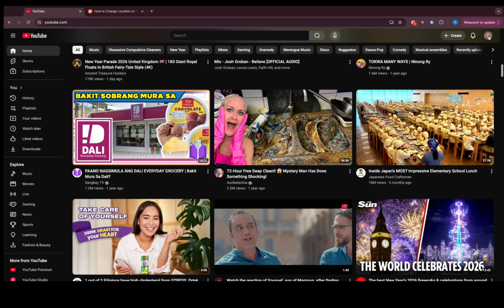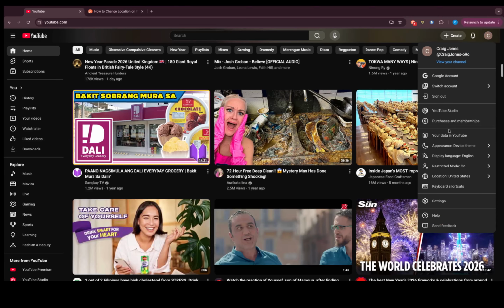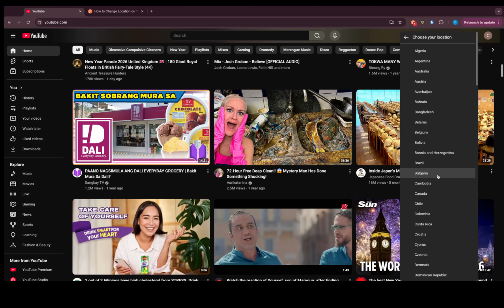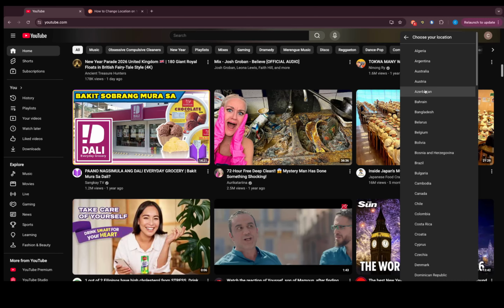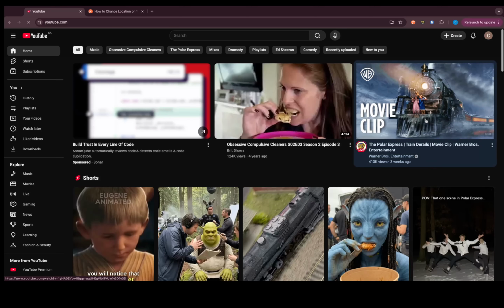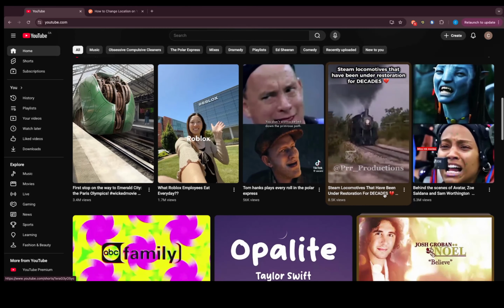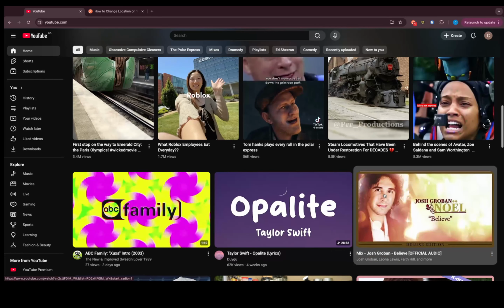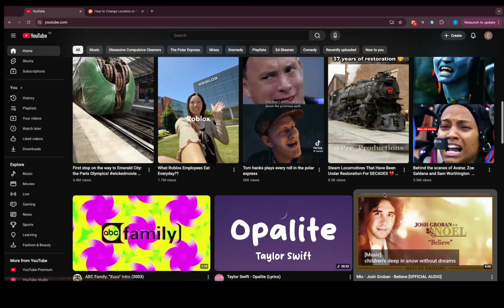How to Change Location on Youtube - 2026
How To Change Location On YouTube – 2026 (Access Content From Any Region) 🌍
Want to see YouTube content from a different country? This quick guide shows how to change your YouTube location in 2026 on desktop and mobile so you can explore videos from anywhere.

Steps
• Open YouTube → tap Profile → Settings → General
• Scroll to “Location” → tap and select your desired country
• On Desktop: click your profile → Location → choose the country
• (Optional) Refresh YouTube to see trending videos and recommendations for the new location
• Continue browsing content from your selected region

Timestamps
0:00 (How to Change Location on YouTube - 2026)
0:05 Open YouTube Settings → General
0:20 Select Desired Location On Desktop Or Mobile
0:40 Wrap-up

Helpful Tips: Access Global Content, Explore Regional Trends, Refresh App To Apply Changes, Customize Recommendations

If you find this video on (How to Change Location on YouTube - 2026) helpful, please consider subscribing to the channel so we can continue to bring you amazing troubleshooting tips for your PC!